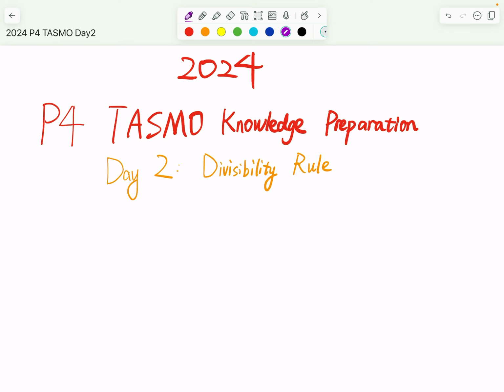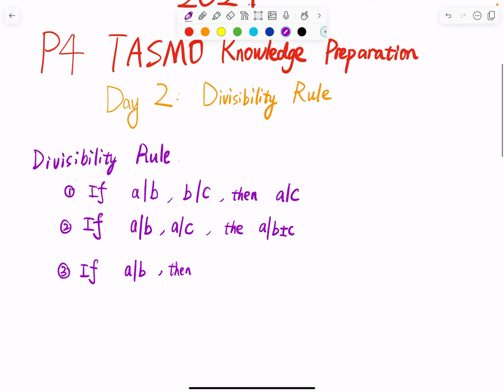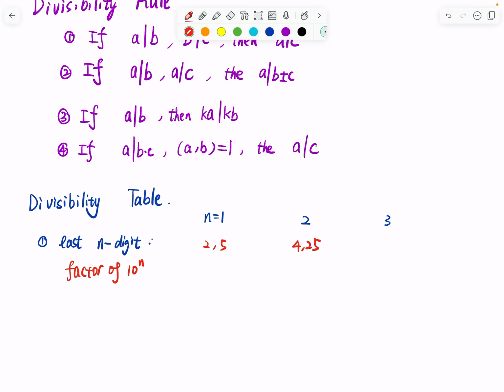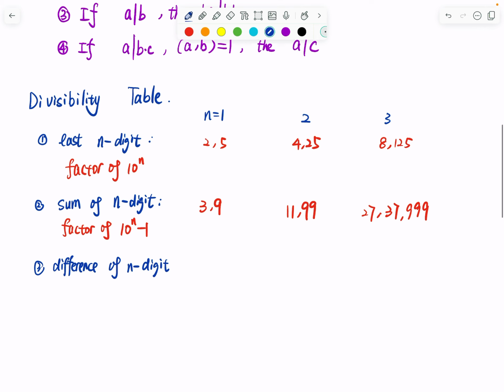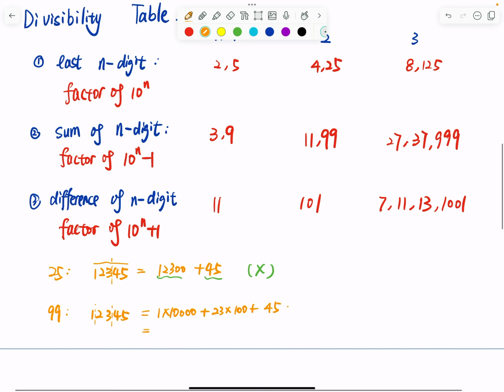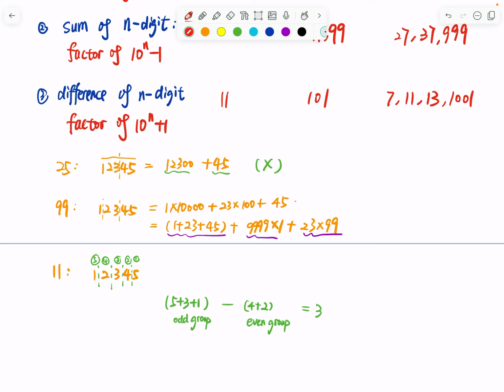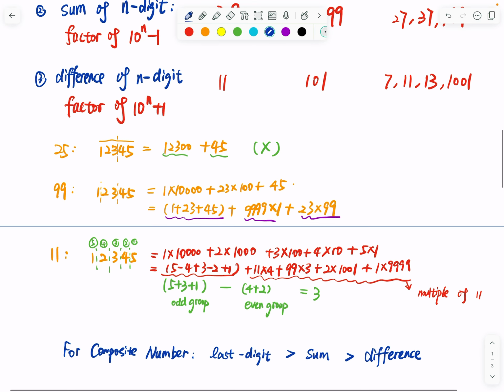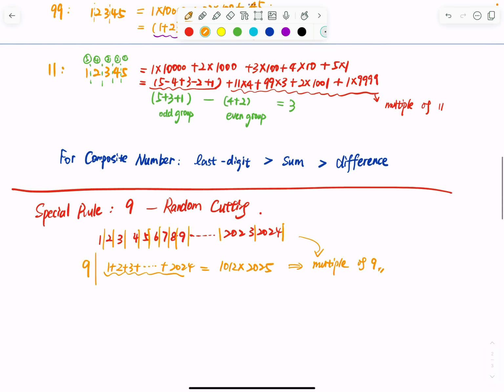2024 P4 TASMO Day 2 Divisibility Rule